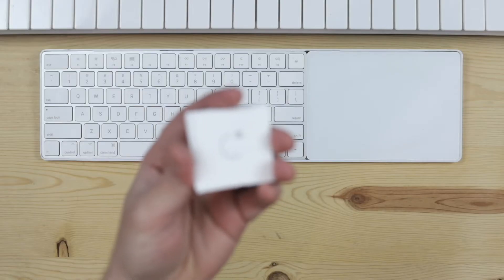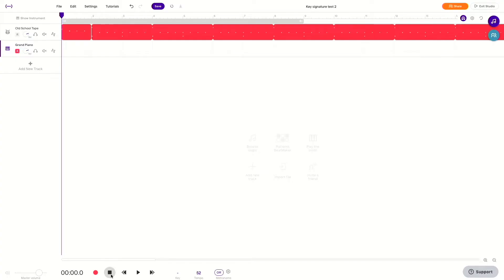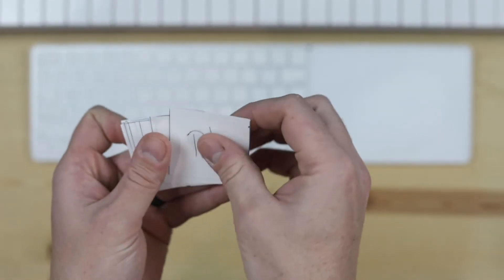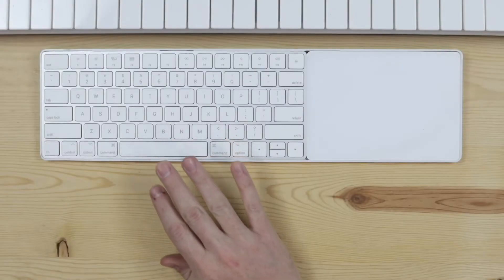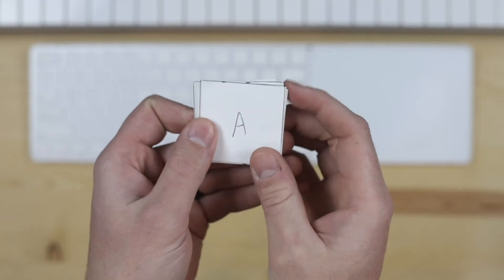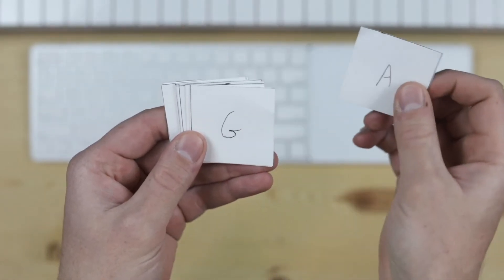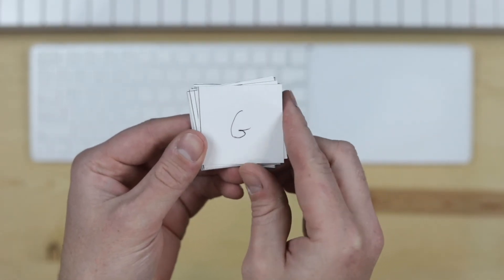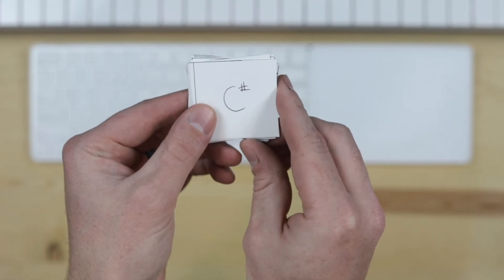One-A-Day Musicianship Challenge // 2.9: Major Scale Mastery Quiz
We will be doing a drawing for the $25 gift card on April 23rd. Tag shedthemusic on instagram or facebook and use majorscalemaster to enter.

Here is a link to the Soundtrap project for assessment